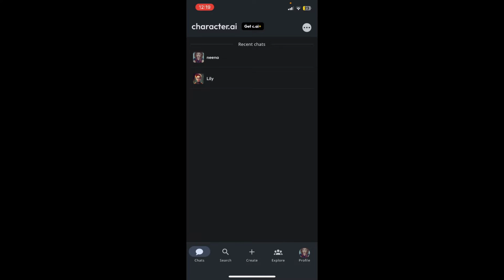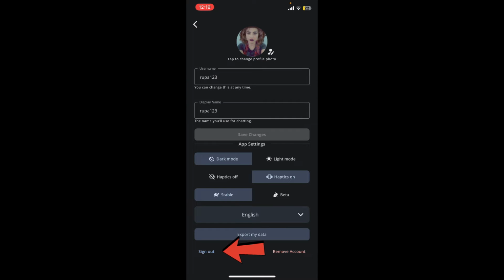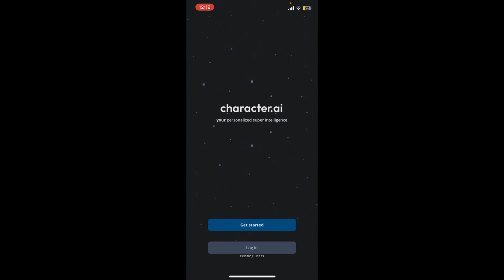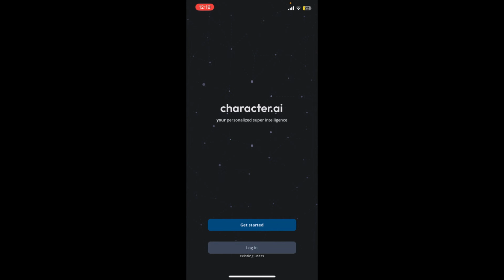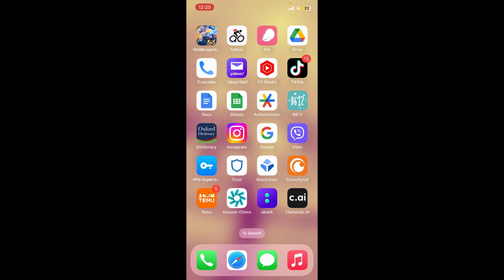How to Logout Character AI App 2023? Sign Out Character AI Account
Want to take a break from your creativity sessions on the Character AI app? Join us in this quick tutorial where we'll demonstrate the simple steps to logout of the app. Whether you're switching accounts or wrapping up a session, mastering the logout process ensures a smooth and secure experience. Stay in control of your Character AI app usage and explore the world beyond with peace of mind!